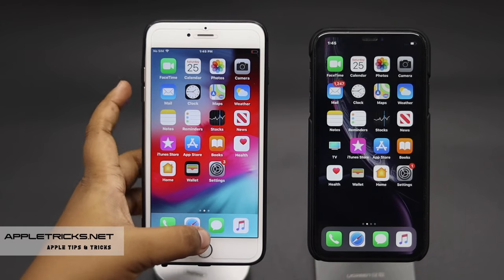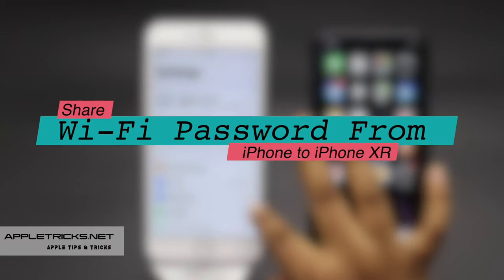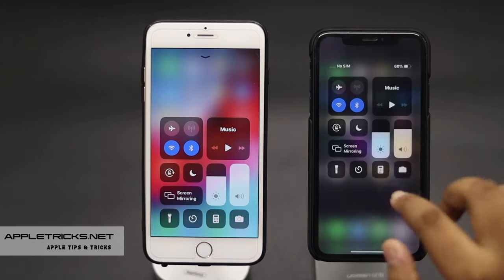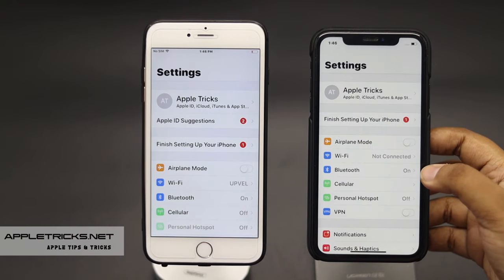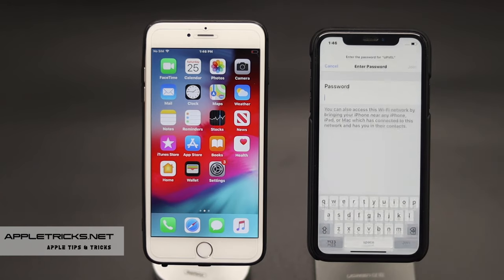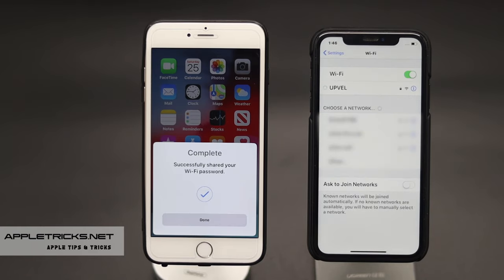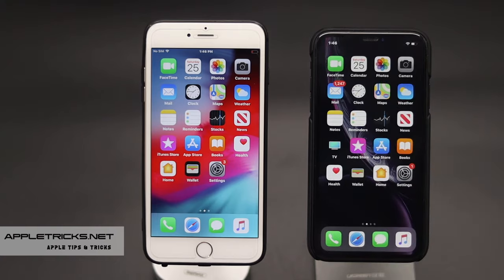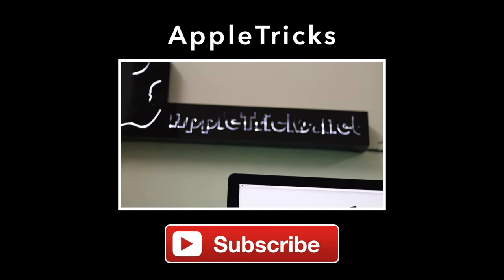Share Wifi Password From iPhone 6, 7 plus, 8 plus to iPhone X, XR & XS MAX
How Do I Share WiFi Passwords from one iPhone to another iPhone? Don't worry, in this video we will show you how you can Share WIFI Password from iPhone 6,7 plus, 8 plus to iPhone X , XR , XS MAX.

Don't want to reveal your WiFi Password to other iPhone user, You can easily do that. If you want to do that, you have to make sure both iPhone’s iOS is updated to latest version and at least they are higher than iOS 11.

For this Process to work you also have to make sure both iPhone’s Bluetooth is turned on, their Screen is Unlocked, both iPhone's Apple ID are in each other’s Contacts and also make sure both iPhones are close.